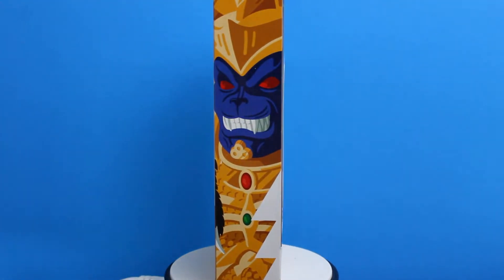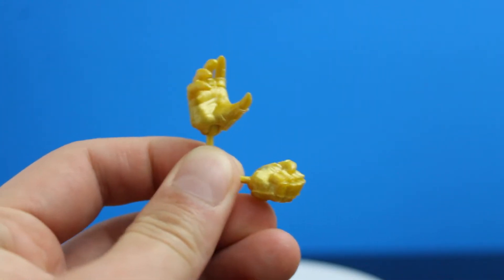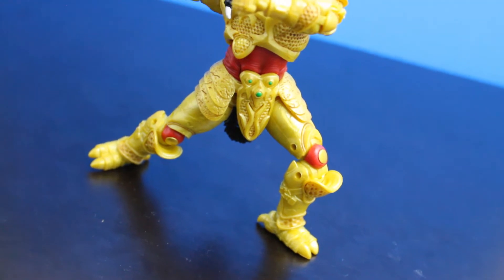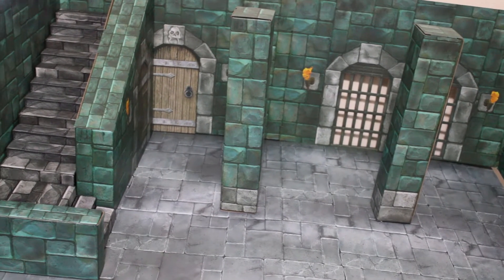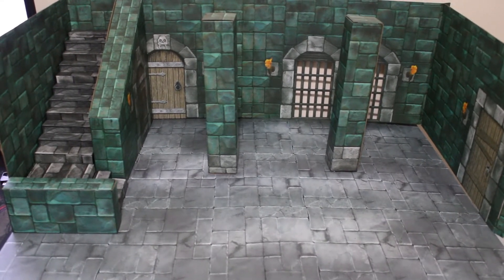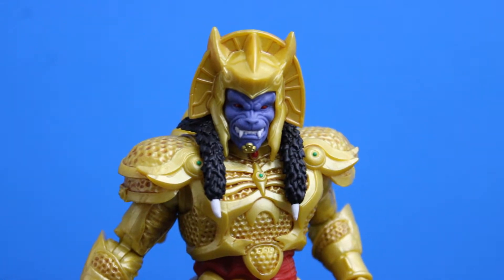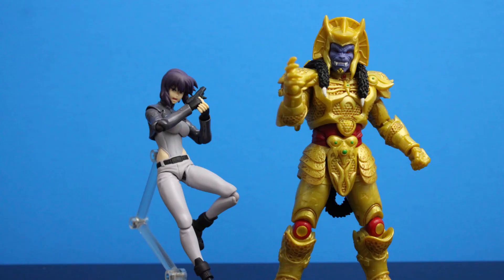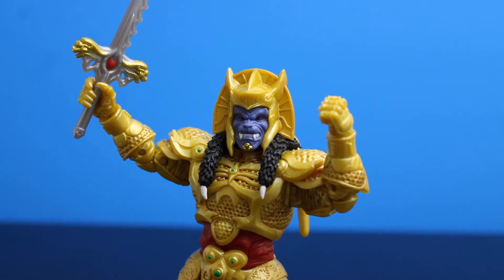Goldar Hasbro & Extreme Sets Dungeon Diorama [Review & Stop Motion] Mighty Morphing Power Rangers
SaturnSavvy94 can be found on the website, CastingCallClub.

WenDing has no contacts and prefers to reach out to creators personally :)